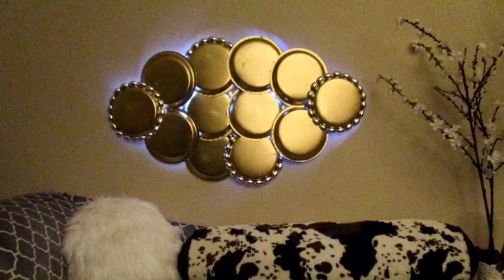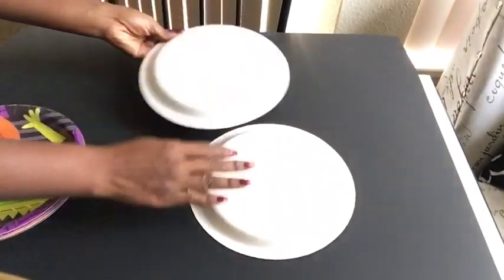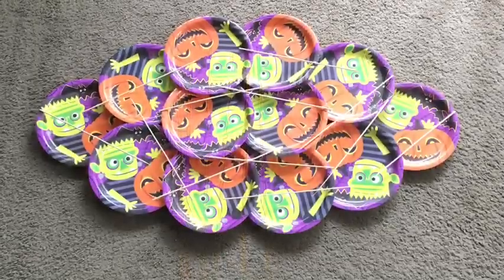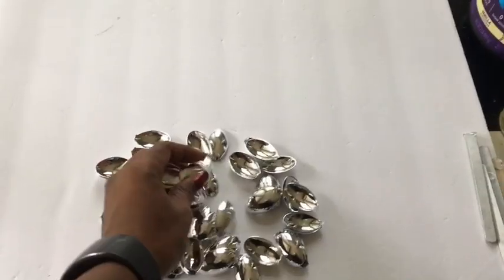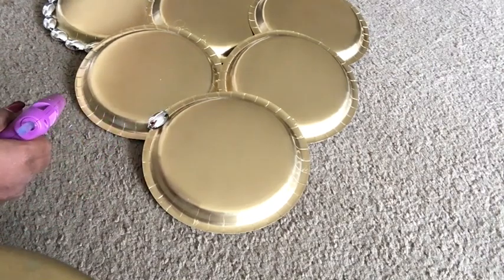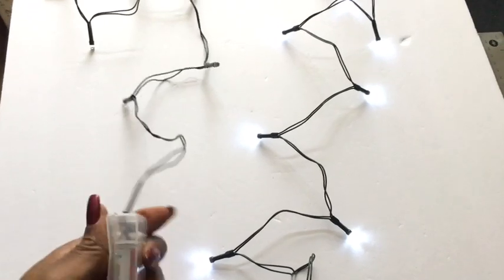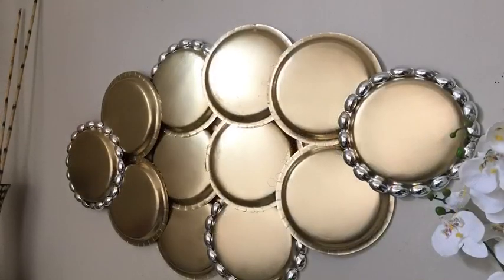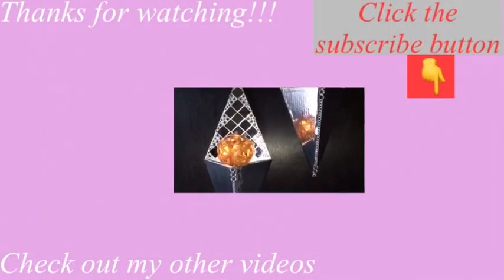Diy Large Lighted Gold Coin Wall Decor using Dollar Tree Items!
This Is a DIY Wall Decor That looks like Large Gold coins Hanged on the Wall and This Diy Wall Decor was made using Paper Plates!!! It is a Quick, Simple and Inexpensive Way To Add Glam to your Wall Using Regular Items Found in the Home. It is a Wall Decor That adds Style to any Wall and It turned out really pretty! This is an Easy and Inexpensive way to Achieve a Statement Wall for Less. This Video Shows How Regular Items can be used to Achieve a Modern Styled Home. It is a Decorating Idea That is Simple, Quick and Inexpensive! This Unique Wall Decor is a Budget Friendly way to Achieve a Home with a Modern Touch for less.

Decor Items can be Expensive But this DIY Video Shows a Simple and Inexpensive Way To Achieve an Outstanding Decor Item That Makes a Bold Statement on the Wall.

Below are items Used:
Boxes!!!
Paper Plates from the Dollar Tree
Silver Plastic Spoons from the Dollar Tree
Few Bamboo Skewers
Gold Rust Oleum Spray Paint:
Glue gun and glue sticks:

This video shows hidden potentials little items can have and how to use them for decorating. This Diy Video was Created to show Easy ways to Decorate your Homes on A Budget!